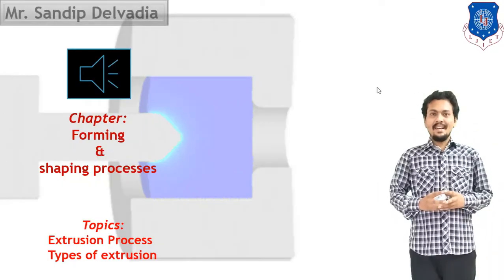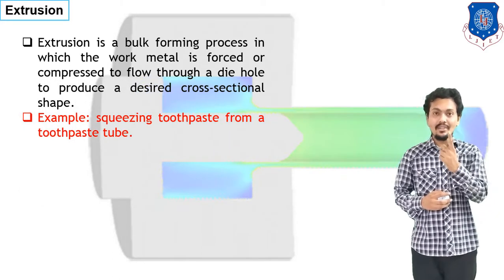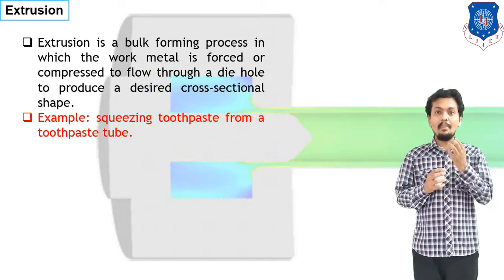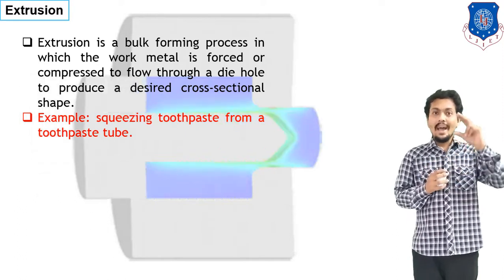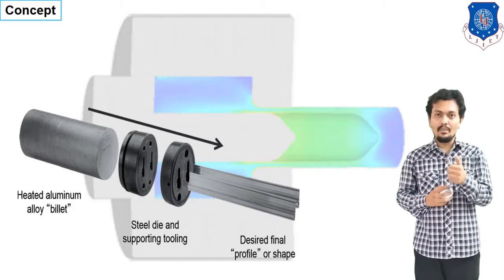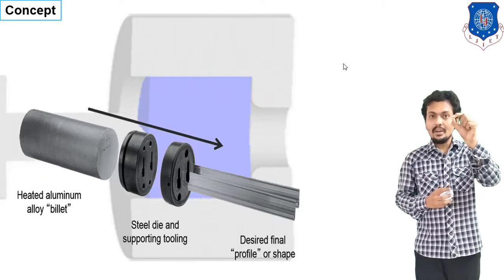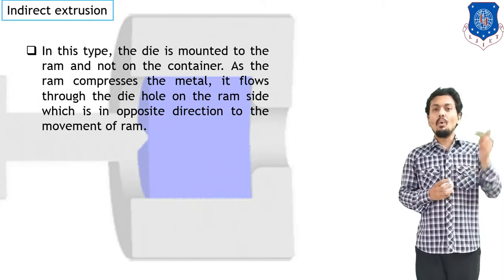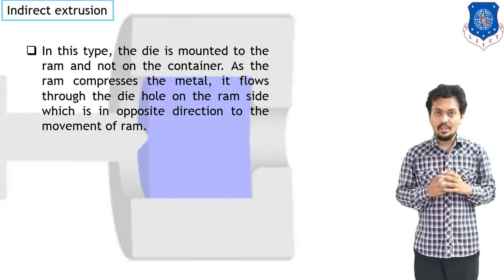L 33 Extrusion Process Types Construction and Working | Manufacturing Technology | Mechanical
Introduction to Extrusion
Various Extrusion Process and Types
Extrusion Process Working

Next video lecture: L 34 Sheet Metal Processes Types and Working | Manufacturing Technology | Mechanical